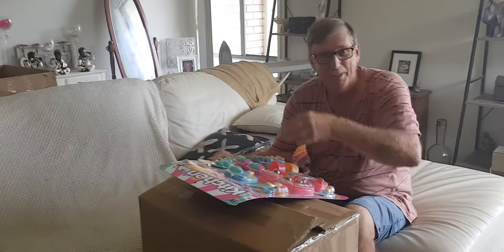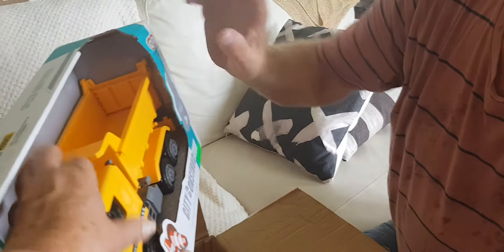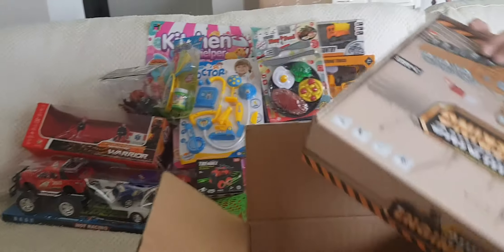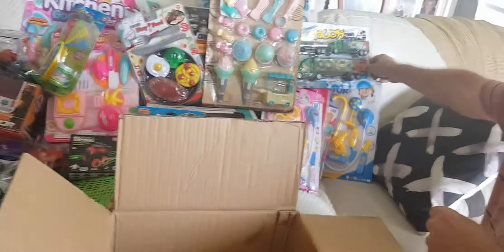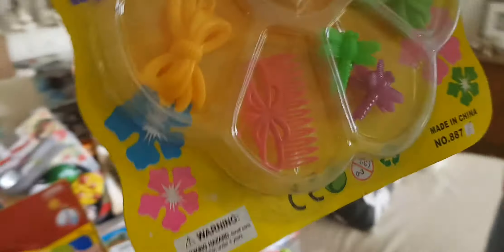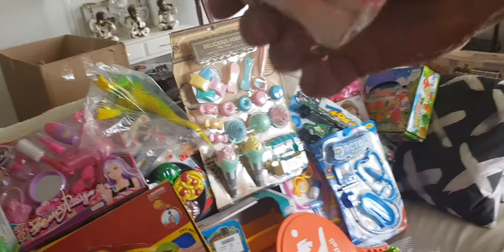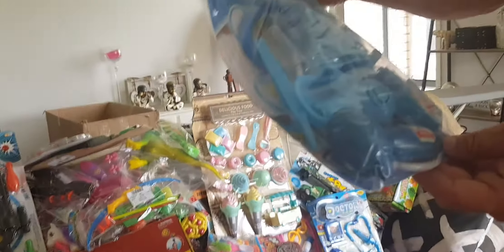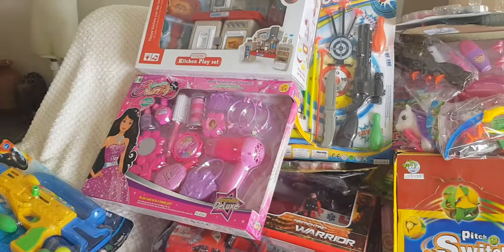Mystery Box .. we ran out and got more🤣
Took off this morning and got 2 more boxes...